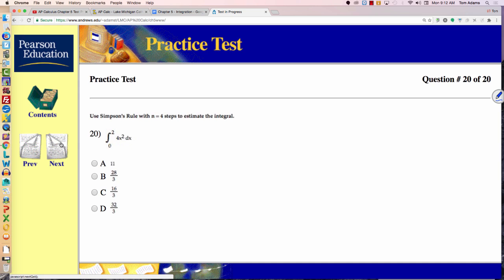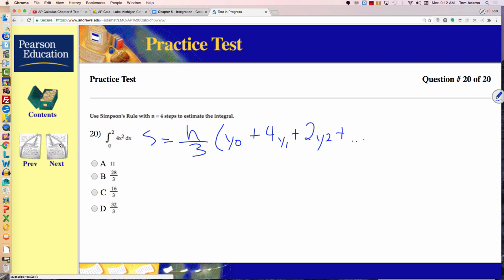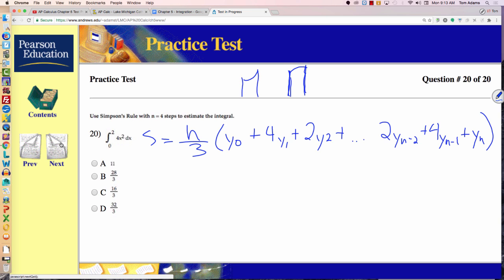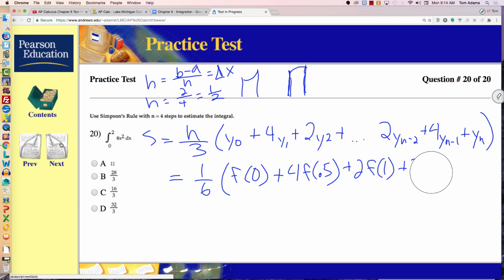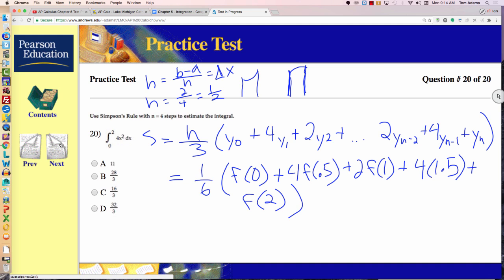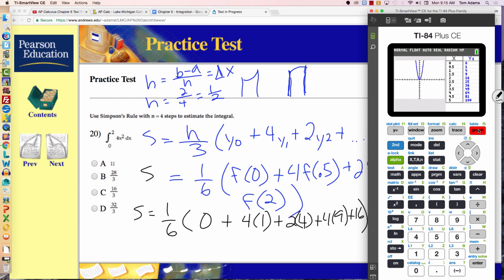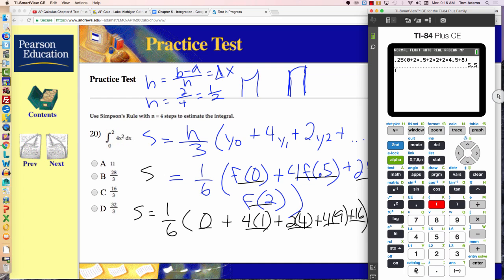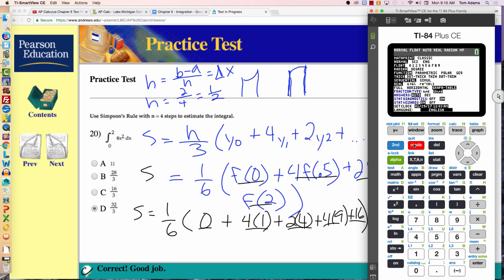AP Calculus Chapter 5 Practice Problem 20